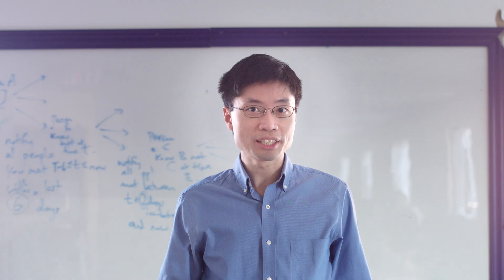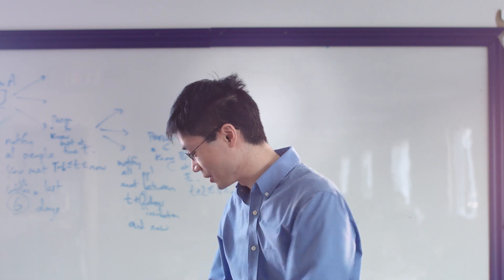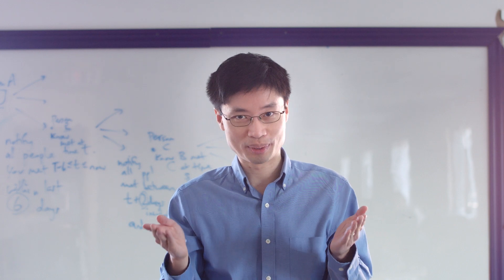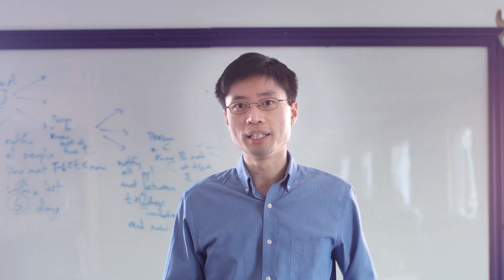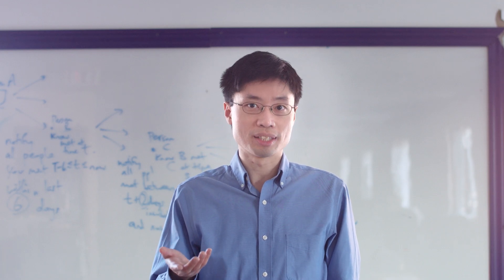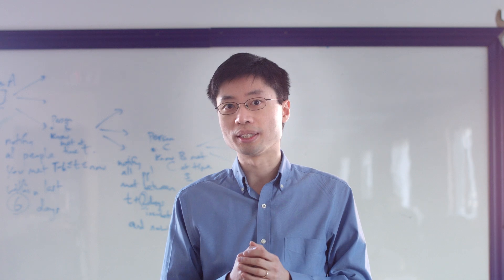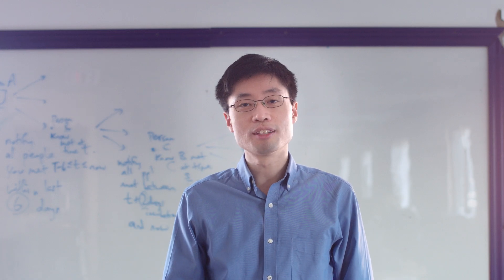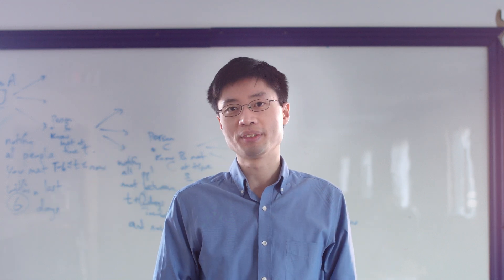NOVID Pandemic Network Radar Paradigm: Flipping Contact Tracing Perspective With New Smartphone App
The NOVID smartphone application has pioneered a new paradigm to control COVID-19, which could have as profound an impact on this pandemic as the invention of radar had on modern warfare — if you can see the threat approaching, you can protect yourself.

COVID-19 is surging throughout many parts of the world, overwhelming contact tracers and existing containment methods. Even in Europe, nations are locking down, again. Existing intervention measures are demonstrably insufficient. Many projects attempted to use mobile devices to control COVID, but none saw a breakthrough. Why is that? Those tools notify people after they’re already exposed, with no warning, asking users to quarantine. This unequally impacts people who don’t have the ability to work from home during quarantine.

NOVID warns people before they have been exposed to COVID-19. Our proactive Early Warning radar shows users how far away, and how quickly the virus is spreading through their network, empowering them with accurate, up-to-date data. This aligns incentives: if you can see danger over the horizon, you can actively avoid infection by modifying your behavior. This is the first app that protects you from others, instead of protecting others from you. It’s also anonymous. NOVID collects no personal or GPS data, not even your phone number.